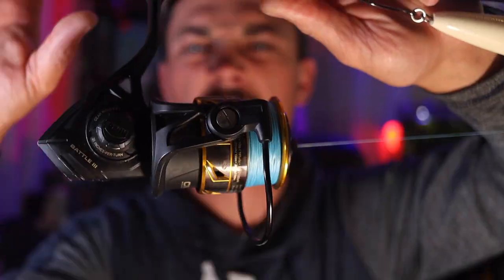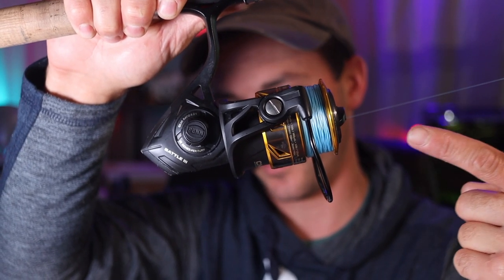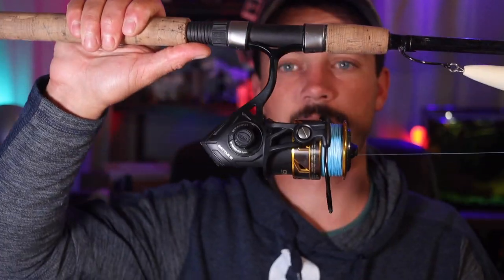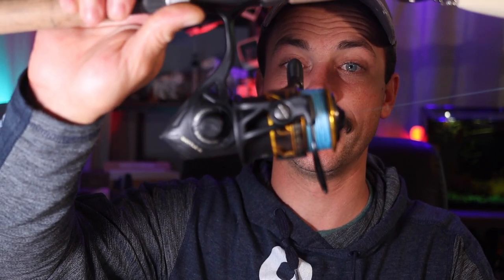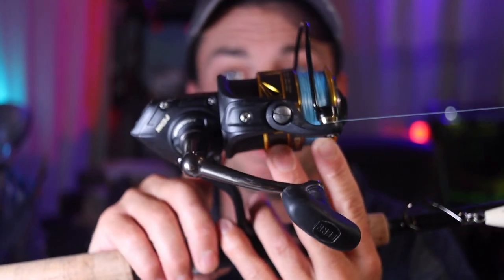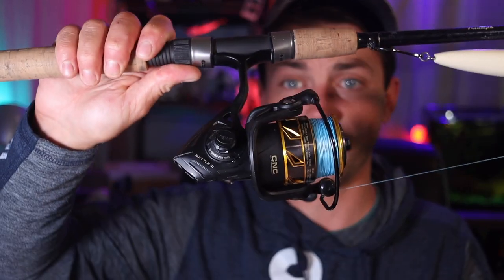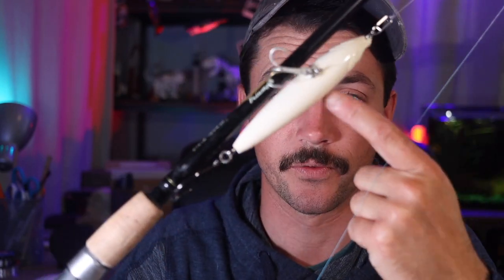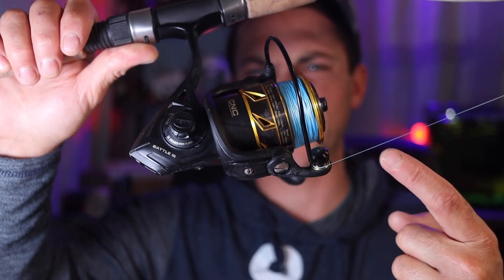Penn Battle 3 3000 Review! Best Inshore Fishing Reel For the Money!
This week we review the PENN BATTLE III 3000 Reel! Is it the best inshore fishing reel for the money?? I do think so myself.

YAMAMOTO DISCOUNT!